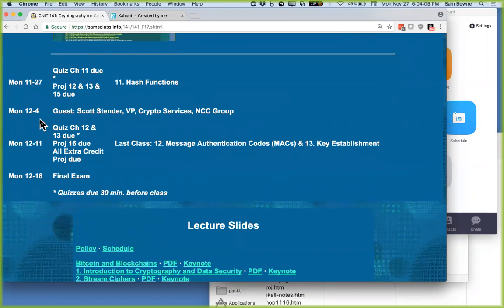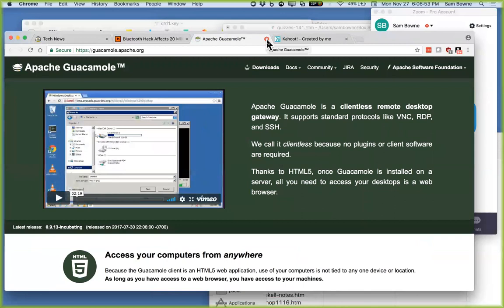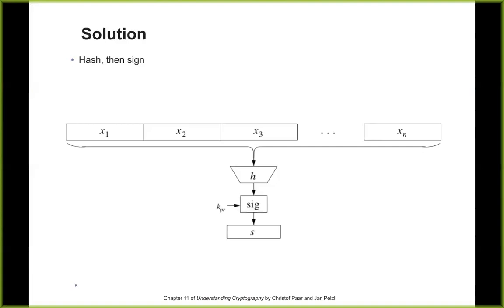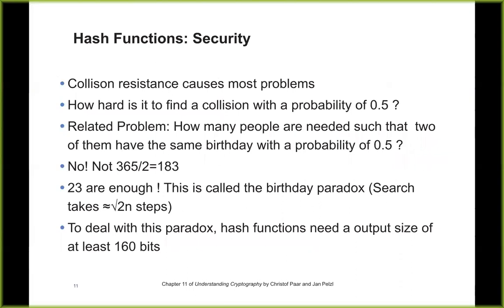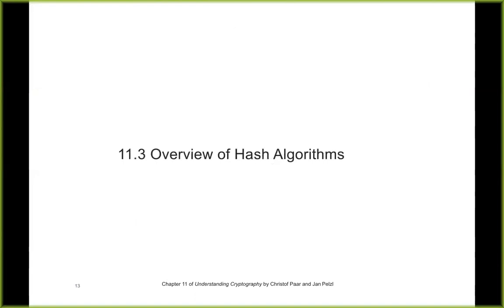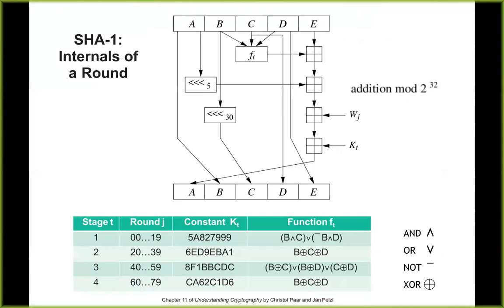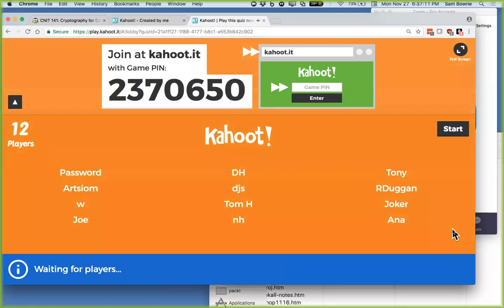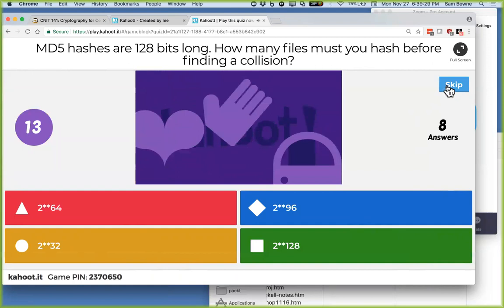CNIT 141: 11. Hash Functions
A lecture for a college course -- CNIT 141: Cryptography for Computer Networks at City College San Francisco
Based on "Understanding Cryptography: A Textbook for Students and Practitioners" by Christof Paar, Jan Pelzl, and Bart Preneel, ISBN: 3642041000